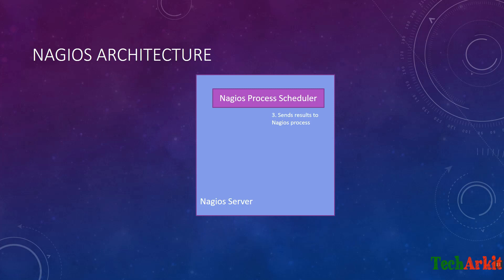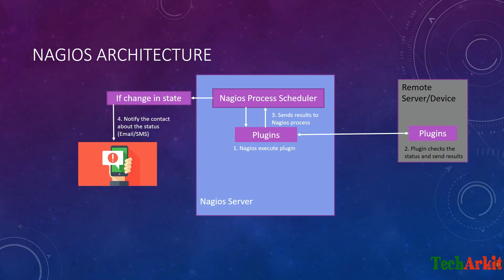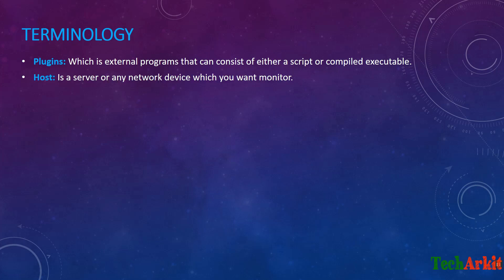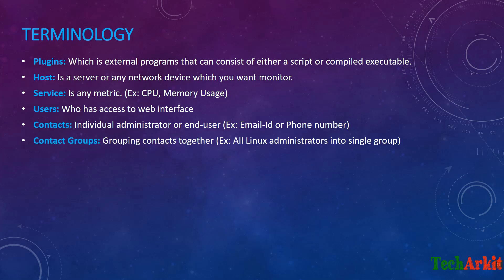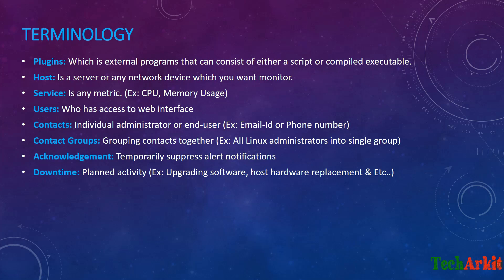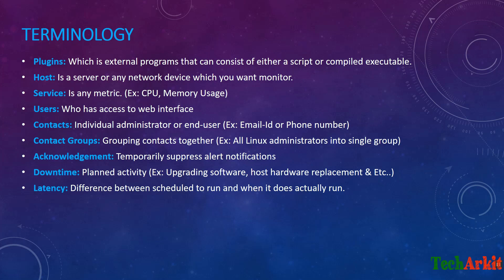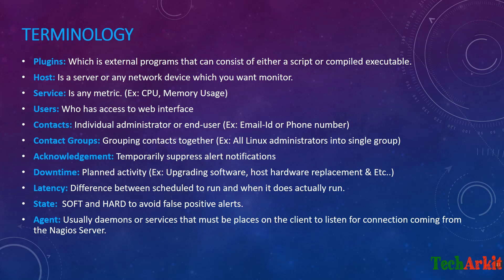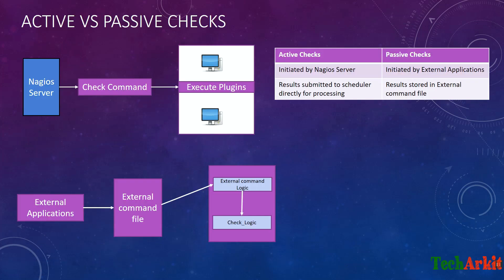Nagios Architecture and Terminology | Nagios Core Full Course | Tech Arkit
00:06 Nagios Architecture
01:53 Nagios Terminology
07:39 Understanding Active and Passive Checks